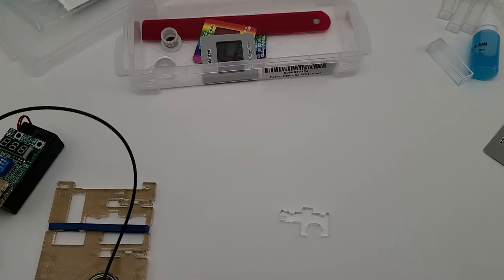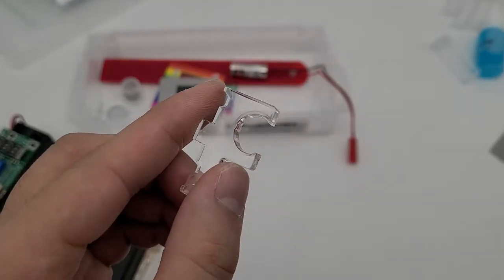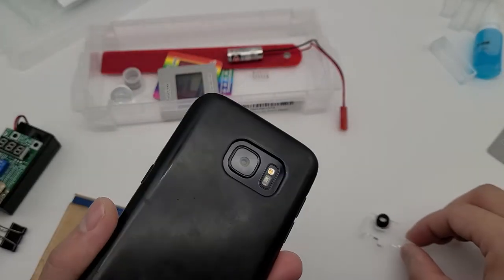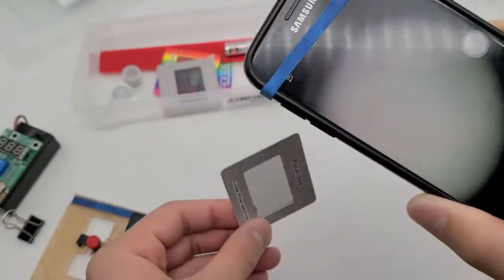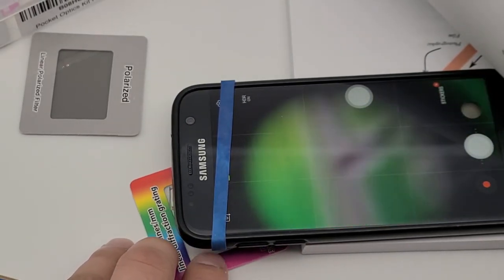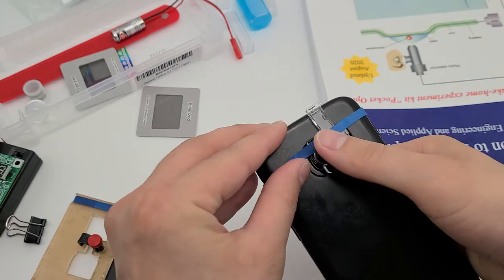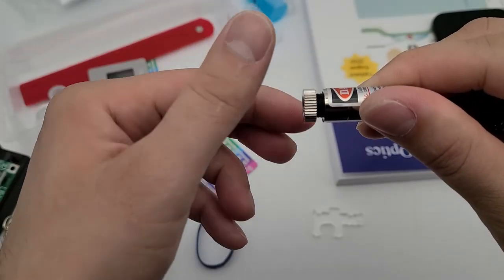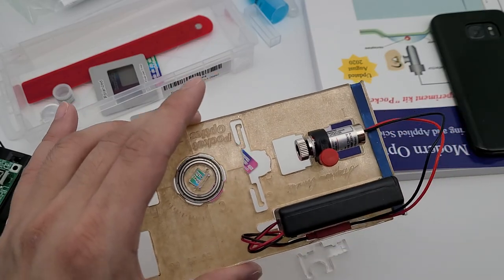Construct a Microscope using the laser focus lens and your mobile phone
Get your Pocket Optics Kit (PO-1) on Amazon

Pocket Optics Kit (PO-1) is a revolutionary take-home experiment kit that allows Optics students to hands-on explorer and apply optical principles taught in lectures.
In conjunction with student’s smartphone, the PO-1 contains the necessary components needed to perform the experiments.
With a cleverly designed baseplate with precision turn-table, PO-1 allows quantitative metrology and measurements of many optical principles.

PO-1 covers the take-home experiments described in the textbook (sold separately) "Introduction to Modern Optics for Students in Engineering and Applied Science" by Stephen Arnold, and Kaitlynn Snyder.

1. Wavelength of Laser, Diffraction Grating Experiment
2. Metrology of CD and DVD, Data Tack as Diffraction Grating Experiment
3. Beers Law and Absorption Cross Section Experiment of Copper ion
4. Laser Polarization of from Rayleigh Scattering
5. Polarization of laser and determination of refractive index using Brewster’s law
6. Structure of diode laser from far-field diffraction
7. Spectroscopy of laser
8. Propagating light through a refractive index gradient
9. Smartphone microscope
10. Photoelasticity imaging
11. Fiber Optics Coupling and coupling loss
12. Photometer light intensity measurement
Additional experiments are also possible with the parts included in PO-1.

What's included in the PO-1

1. One PO-1 acrylic baseplate with precision turn-table
2. One focus adjustable 5mW 650nm laser diode with on/off switch and battery holder
3. Two AAA batteries
4. One 15 cm stainless steel ruler
5. Copper Sulfate Pentahydrate solution of 0.50M
6. Empty Cuvettes with caps qty 4
7. One acrylic sphere ¾ inch diameter
8. One spare rubber band
9. One of each: 1000 lines/mm, and 500 lines/mm diffraction grating slide
10. Two linear polarized filters slide
11. Rotatable linear polarizer cap for laser attenuation
12. One white LED
13. One multi-mode optical fiber 30 cm long
14. Photometer with 4 order of magnitude range (1uW to 1mW)
15. Two binder clips for fiber coupling
16. One kit box 21cm x 9.5cm x 4cm